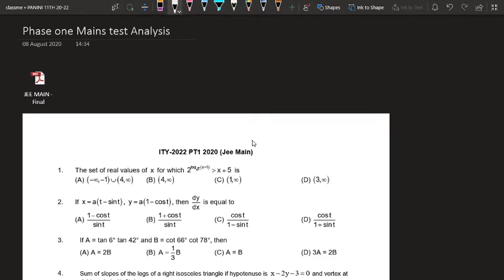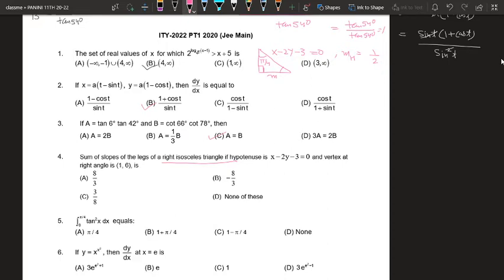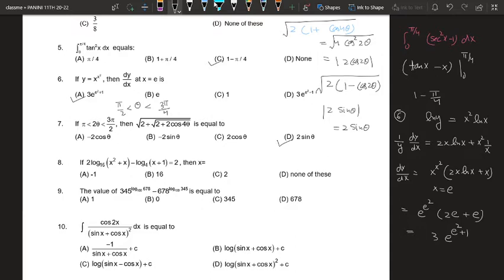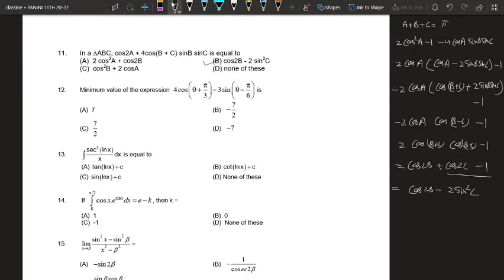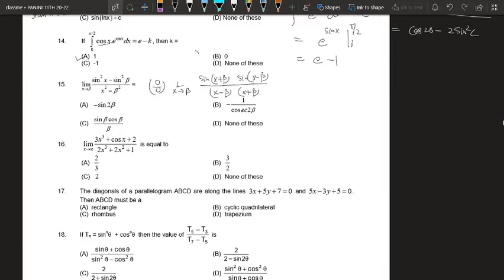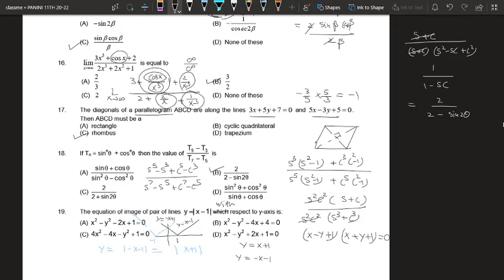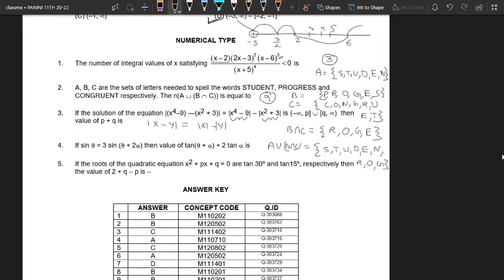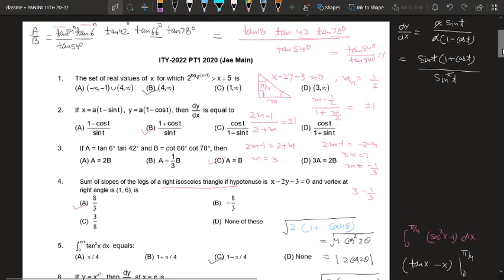PHASE ONE MAINS TEST SOLUTIONS PANINI 20-22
SOLUTION OF MATHS PART IS GIVEN WITH ANALYSIS